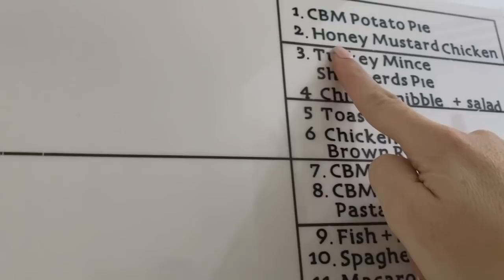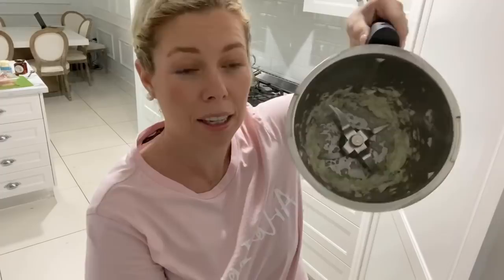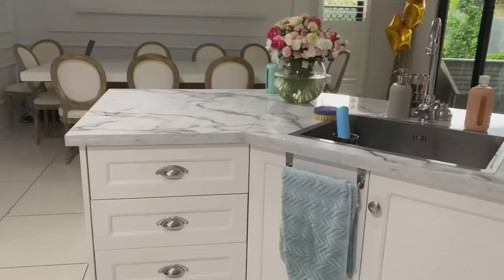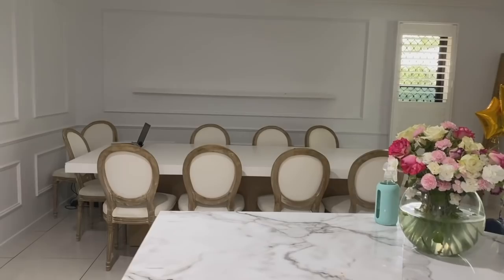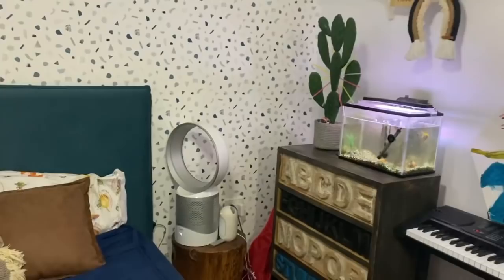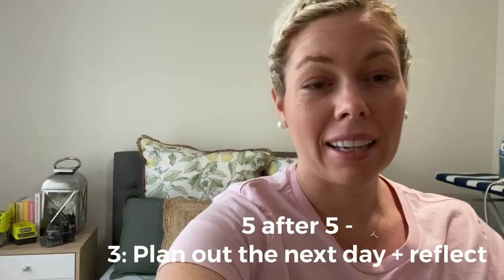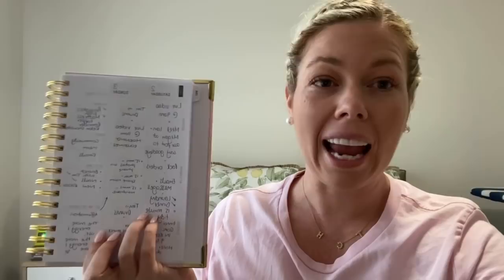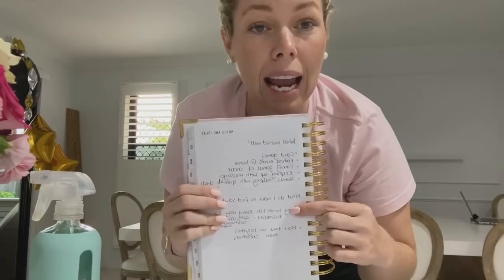Our Evening Routing - 5 after 5pm